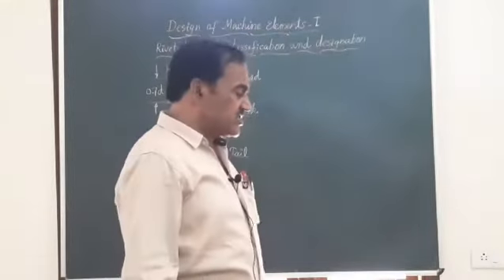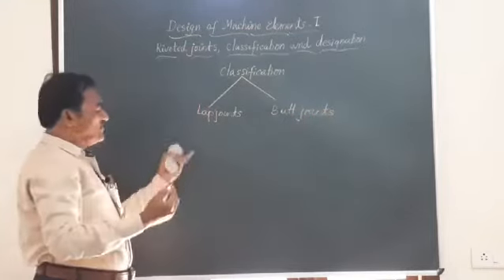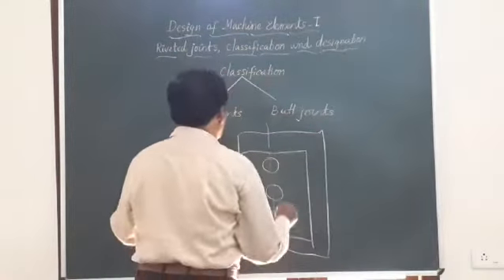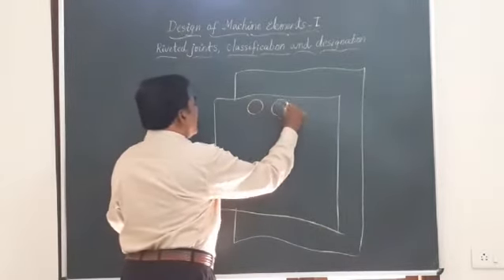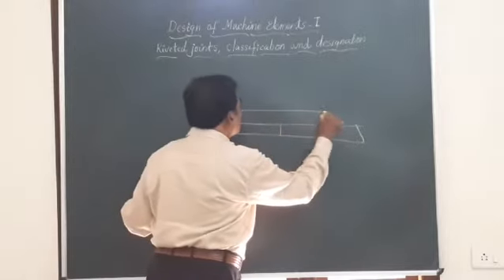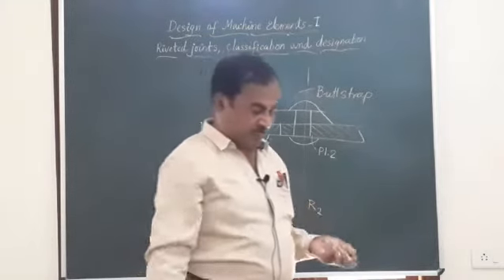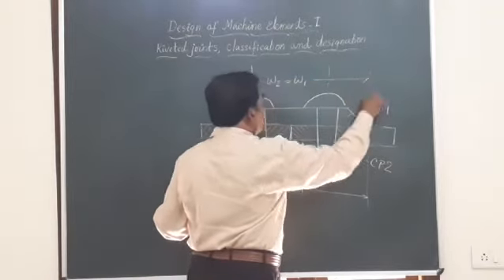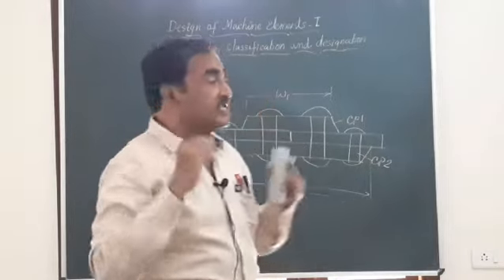Riveted Joints - 1 || Classification and designation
I am Dr.M.H.Annaiah and I make Educational lecture videos on Subject related to Mechanical Engineering.